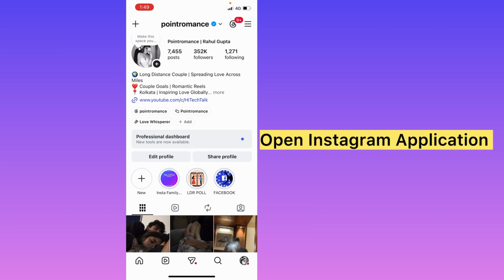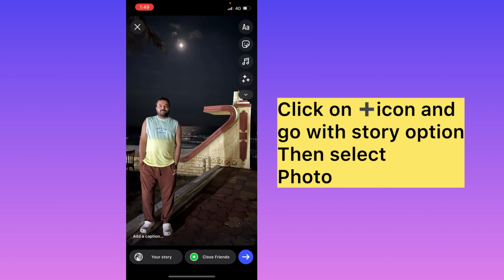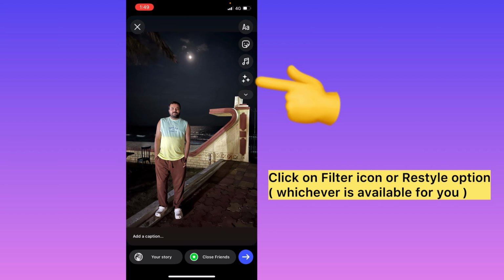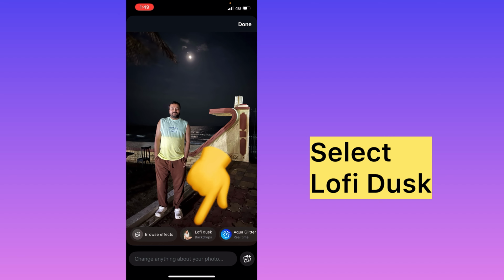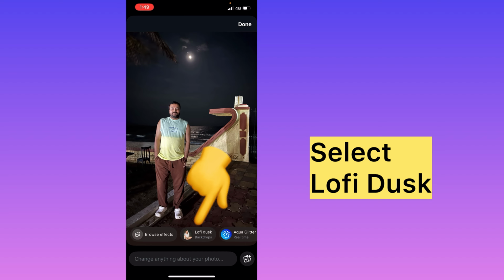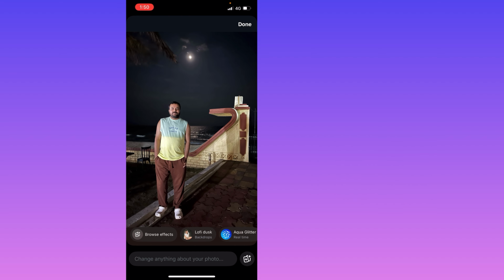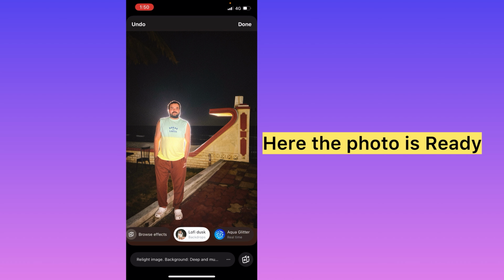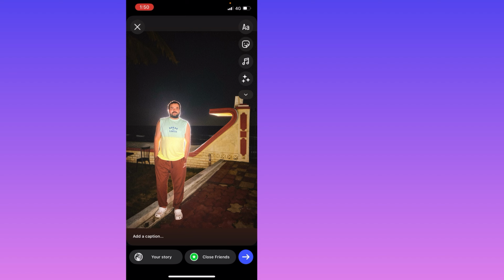How To Create Viral White Outline Glow Photos ✨ Instagram Flash Glow Effect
Seen these viral white outline glow photos all over Instagram and Pinterest? ✨
In this video, I’ll show you how to create this trending flash glow photo effect directly on your phone. This aesthetic Instagram glow effect gives your pictures a cinematic soft flash look with glowing edges and a dreamy viral editing style.

Perfect for:
✨ White outline photo effect
✨ Glow outline aesthetic photos
✨ Flash glow effect trend
✨ Viral Instagram photo editing
✨ Pinterest glow effect pictures
✨ Cinematic glowing portraits

Filter used: LOFLLOE DUSK DUSK

Watch till the end for the full tutorial and learn how to make viral glowing photos easily 📱🔥